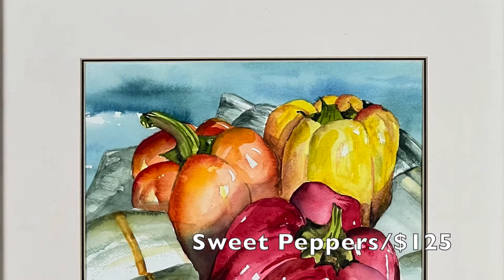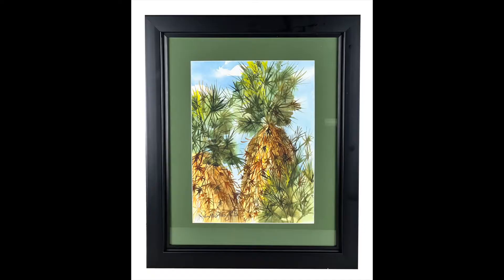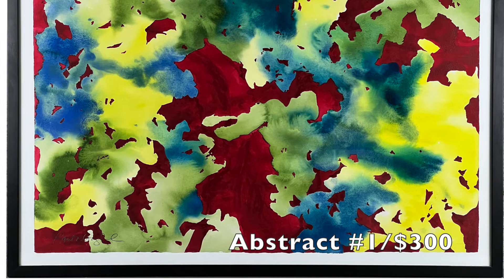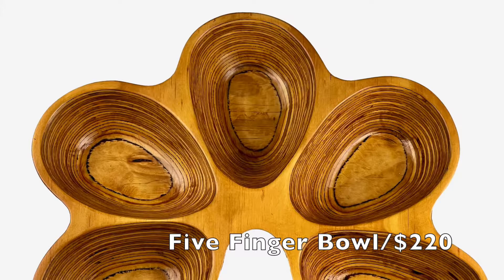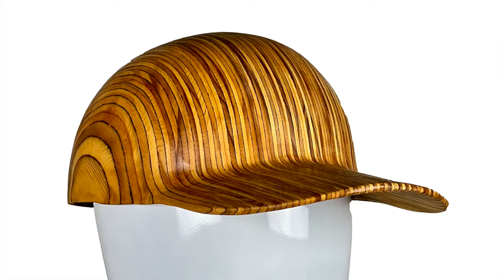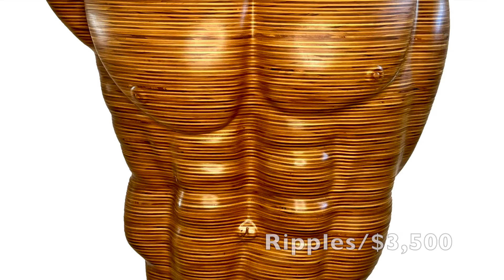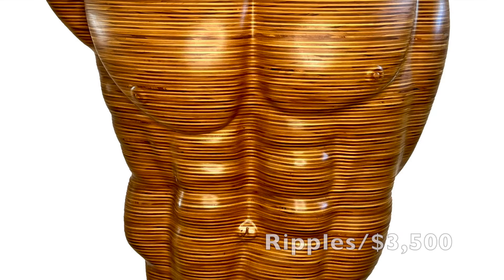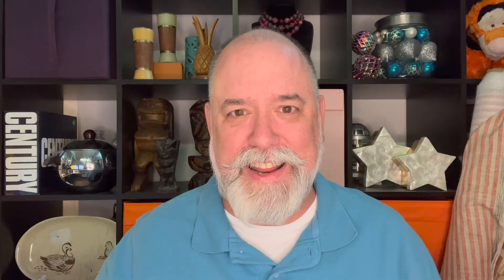Artist Spotlight: Robert Coughlin and Robert Reeves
RevivalsStores.com is excited to share a very special event from November 25th through January 2: our first Online DAP Health Client Artist Spotlight. We're showcasing nine incredible artists and proceeds from all sales go directly to the artists themselves. Today, I'm share the works of Robert Coughlin and Robert Reeves - two fantastic artists that work in very different mediums.